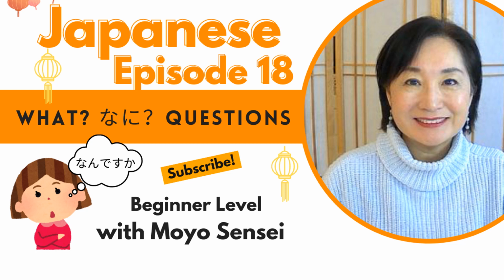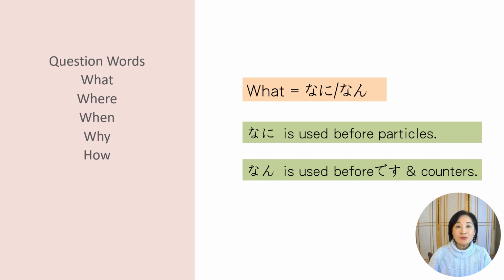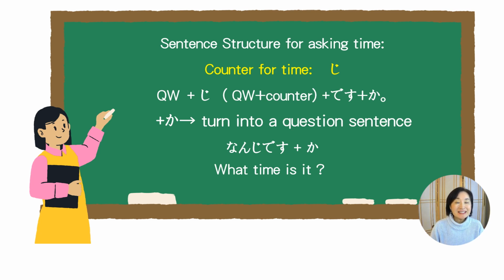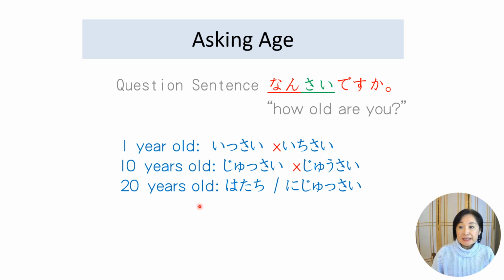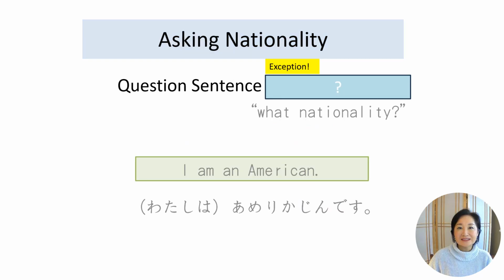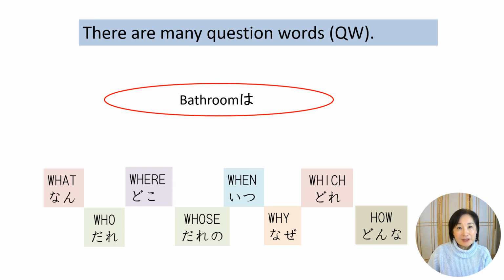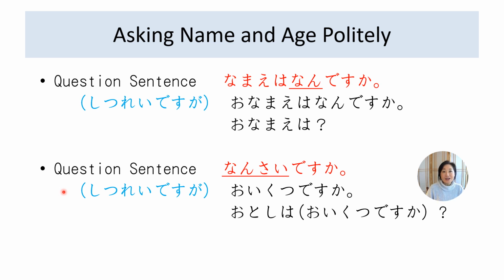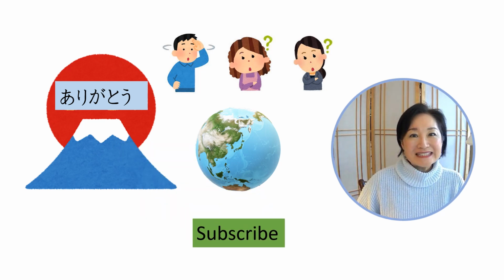Episode 18: Interrogatives: "What" (Nani) in conversations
🌸 Welcome to our Japanese language lesson! 🌸
 📚In this episode, we study how to form and respond to interrogative sentences using the question word "what" (何 - nani) in Japanese.
🖋️What You'll Learn:
The Basics: Understanding the role of "nani" in Japanese sentences.
Sentence Structure: Crafting questions with "nani" to inquire about various subjects.
Real-Life Examples: Practical dialogues showcasing how "nani" is used in everyday conversations.
Responses: Effective ways to answer questions that include "nani."
Cultural Insights: How question framing can reflect politeness and context in Japanese culture.
👥 Who is this for?  Whether you're a beginner or looking to refine your Japanese skills, this video is your gateway to understanding and using "nani" effectively in your conversations. Let's explore the nuances of Japanese interrogatives together!

Moyo Sensei used the following textbooks (and other variety of resources) for the grammar explanations:
Genki I (3rd edition)

Moyo sensei's writing workbook for Genki textbook users:
Homework Packet: Elementary Japanese Writing Practice Part 1: Second Edition (for Lesson 1-6) by Moyo Sensei ($10)